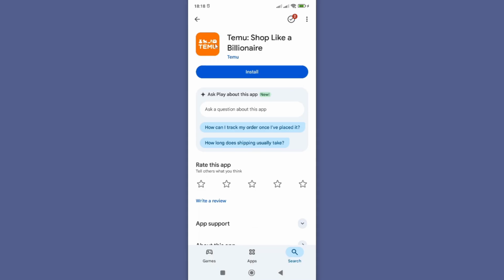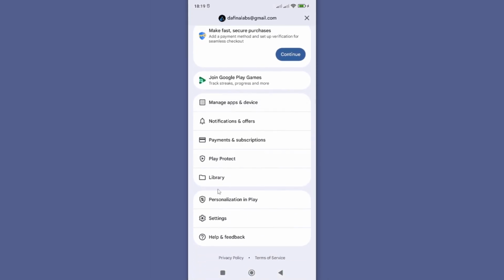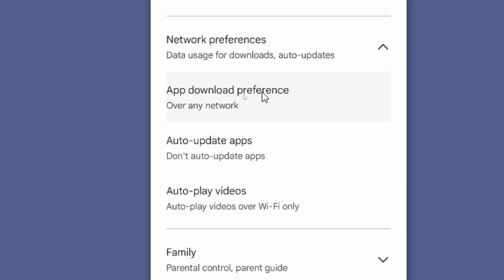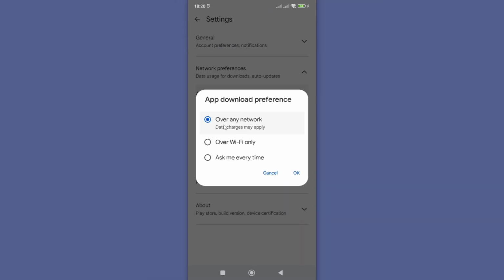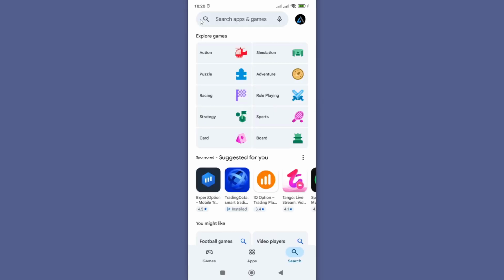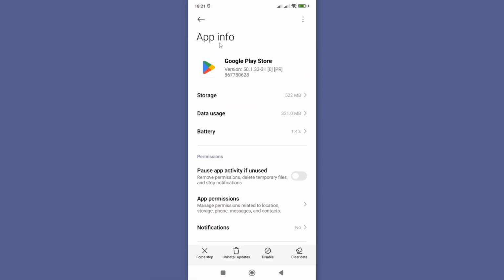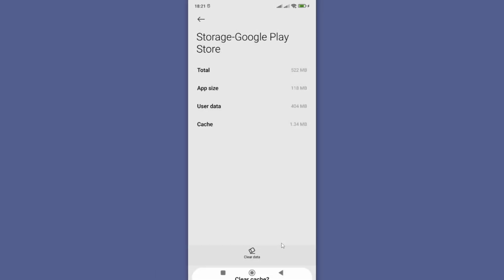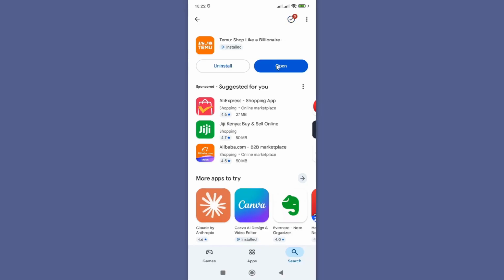How To Fix Can't Install Temu App From Google Play Store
In this video, you’ll learn how to fix the “can’t install” error when downloading the Temu app from the Google Play Store. This simple tutorial walks you through common solutions like clearing Play Store cache, checking device storage, updating your Android system, and resolving download or installation issues.

👉 Watch till the end to successfully install the Temu app and enjoy hassle-free shopping on your smartphone.

What You’ll Learn:

Common reasons why Temu won’t install

Tips to prevent future app installation issues